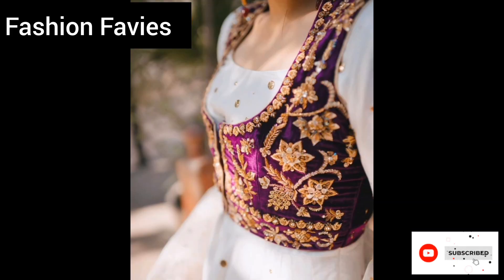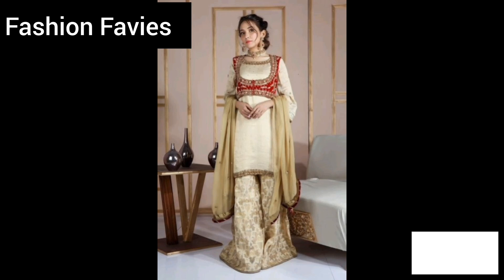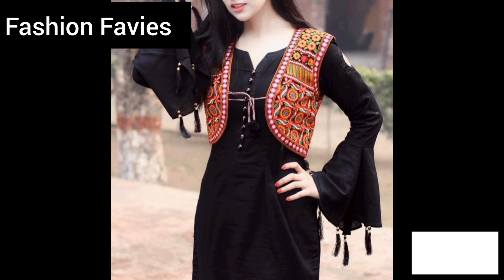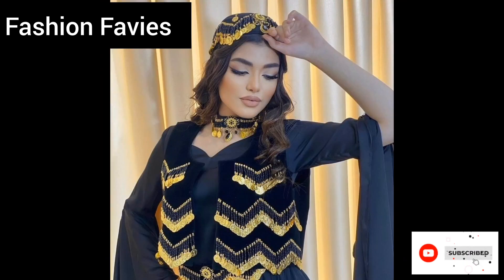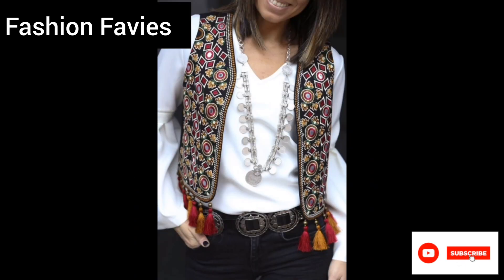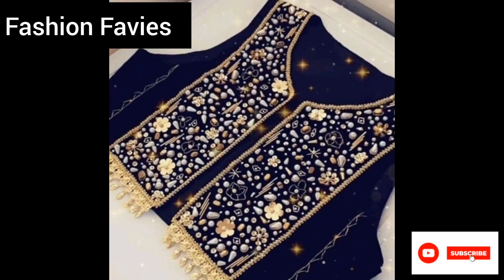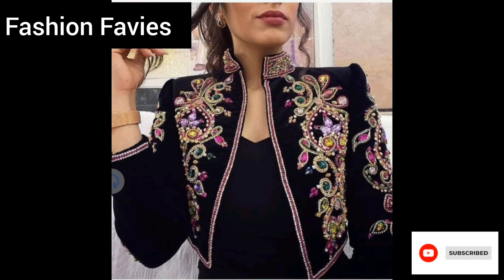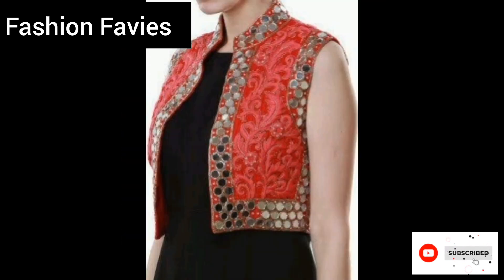Stunning And Stylish Embroidered Short Jackets//50+Amazing Designs//Fashion Favies: